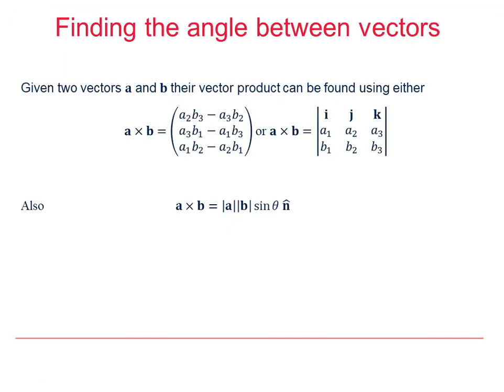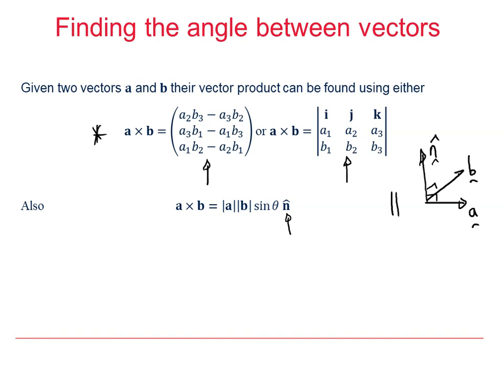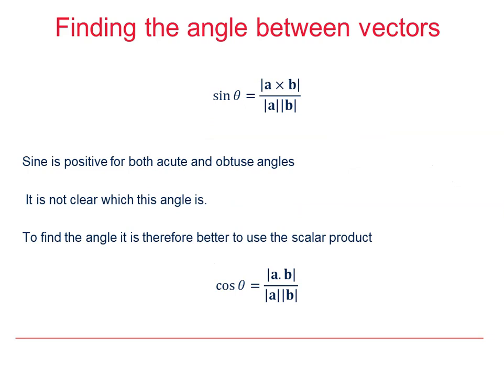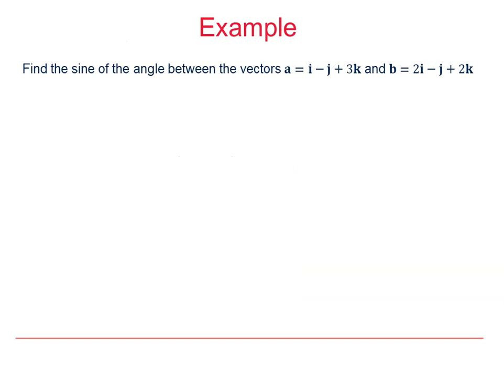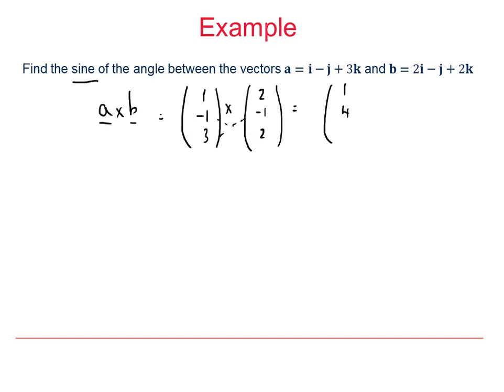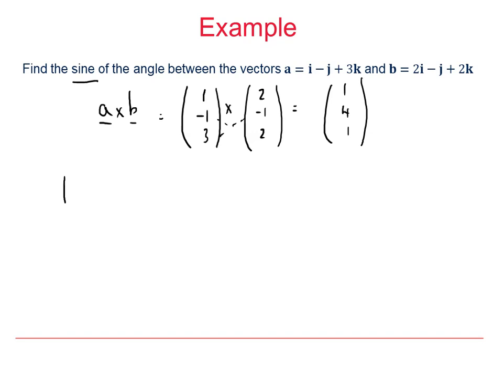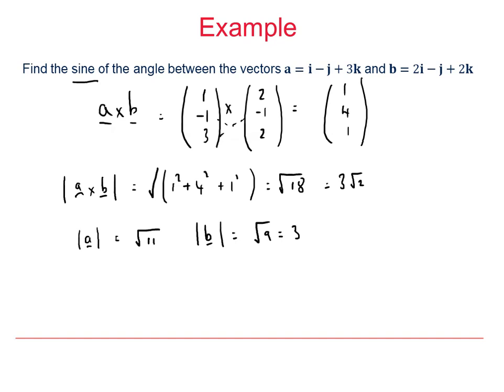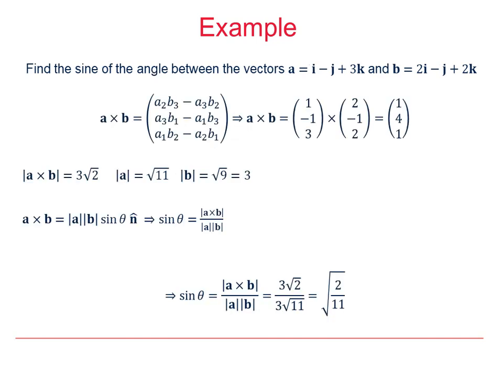Edexcel Further Pure 1: Vectors 1-3